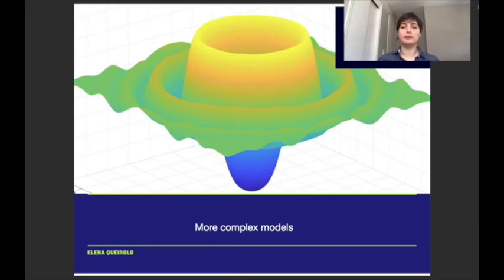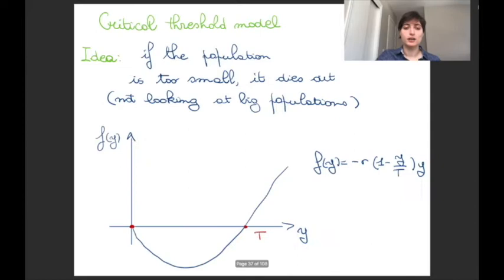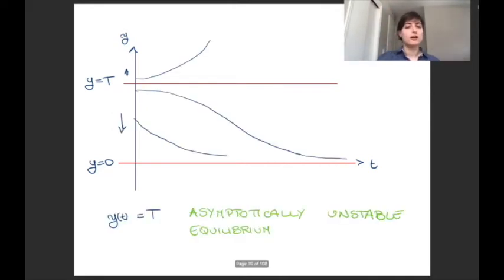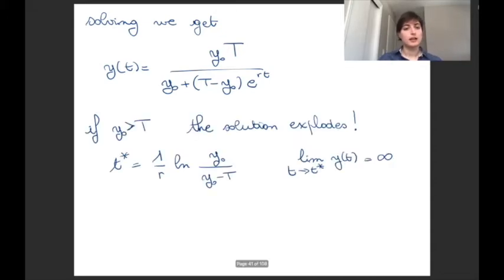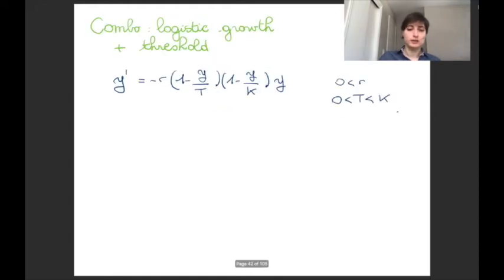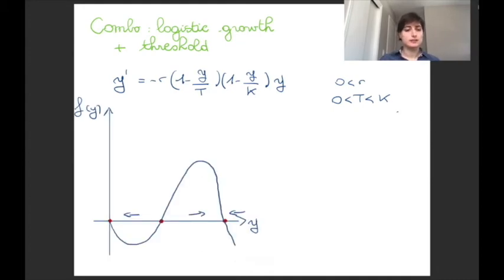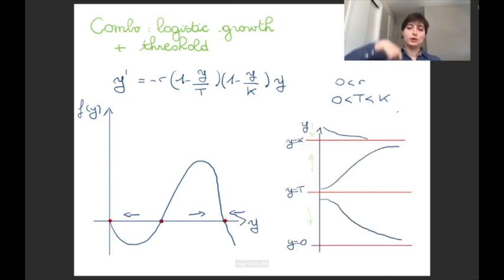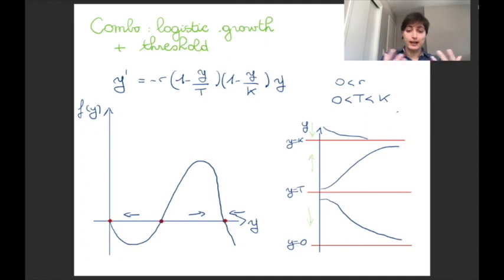W3 more models